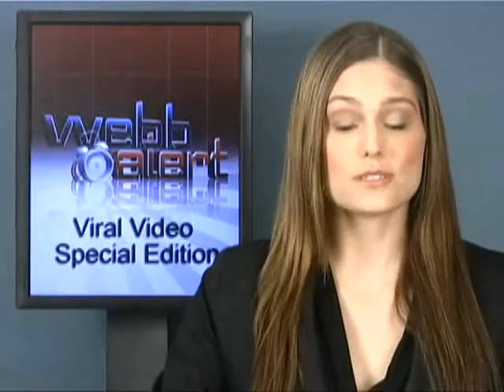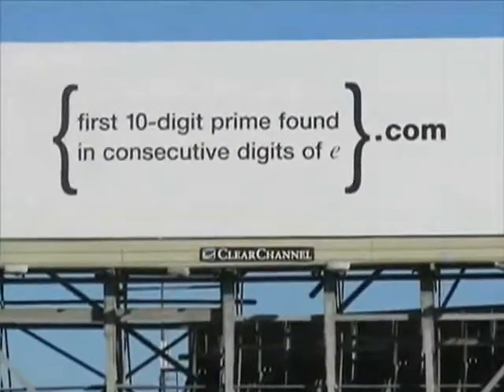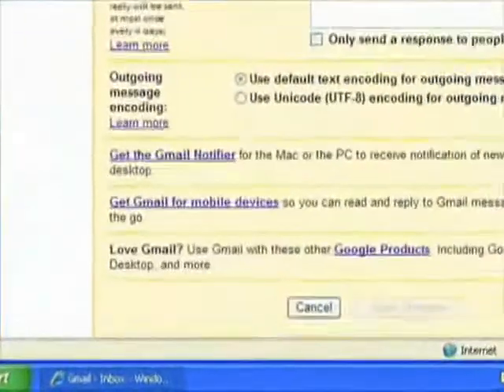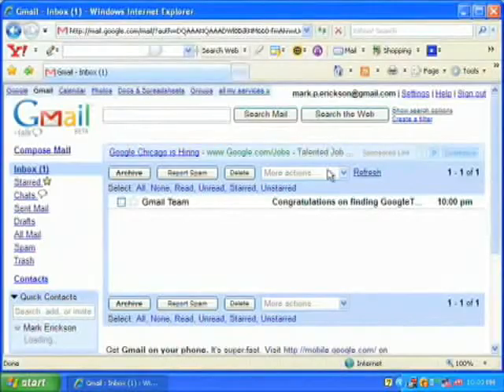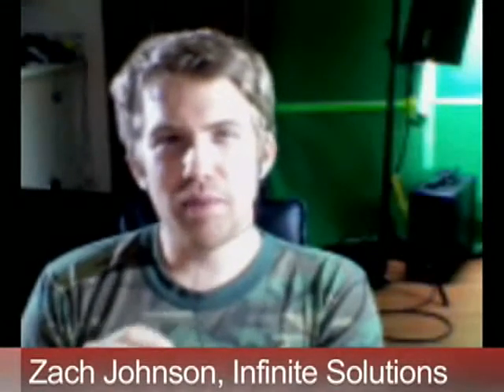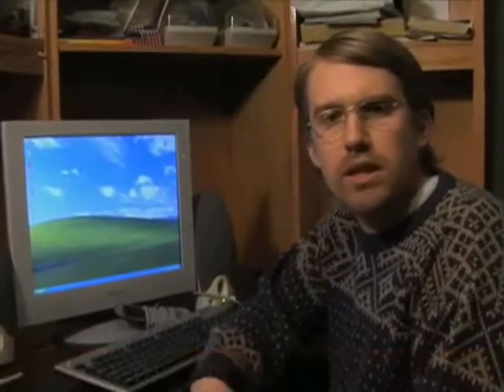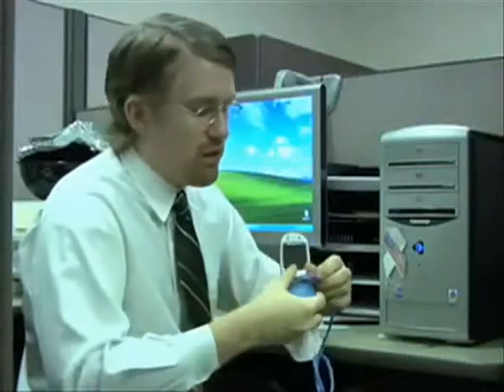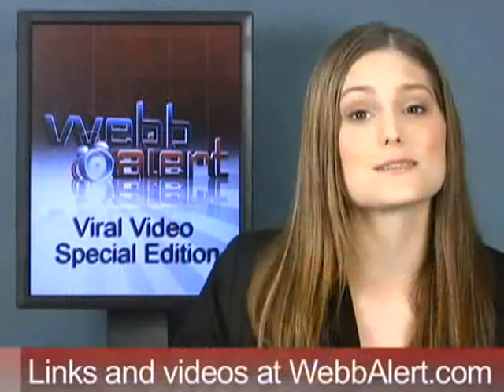webb alert November 9, 2007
, about a faker of tutorials. . The begninng is FAKE.